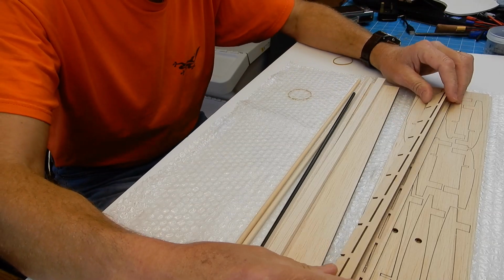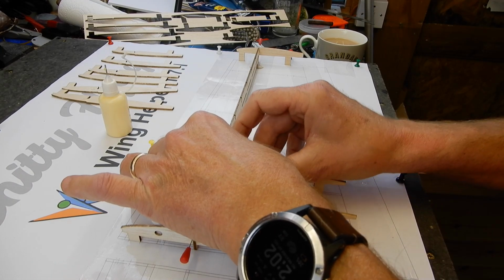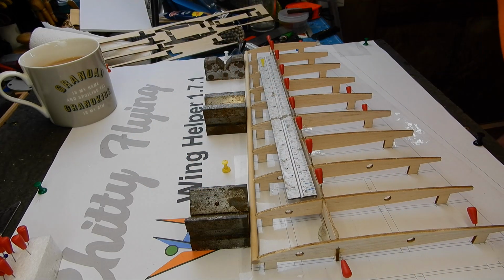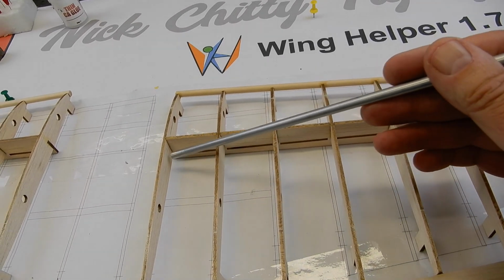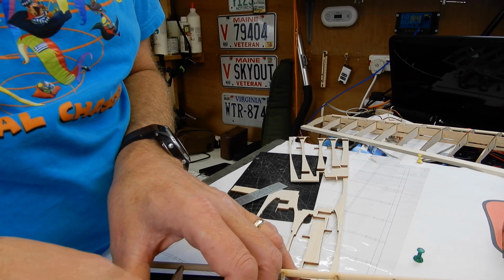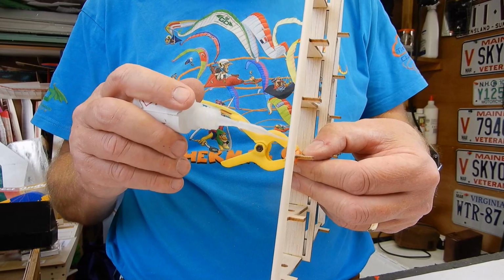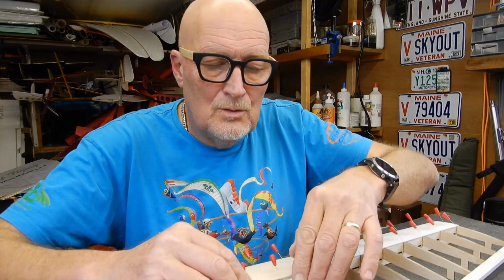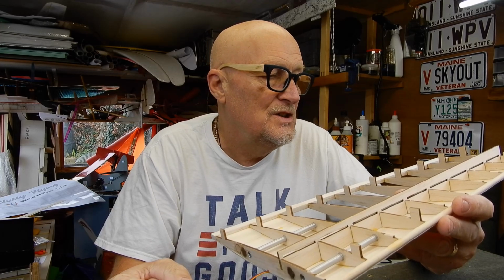New balsa jet wing Its here my wing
Its here my own wing design laser cut
Sorry i get completely carried away. So please indulge me :)
my heart felt thanks to Andy Whitehead of